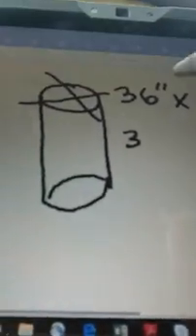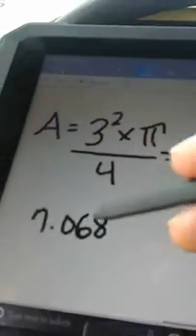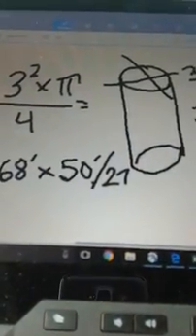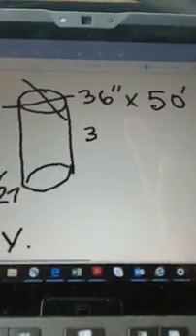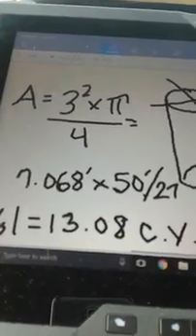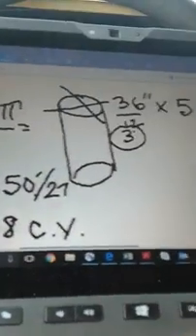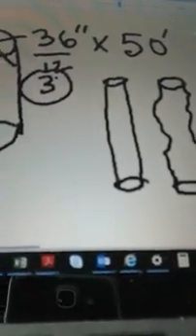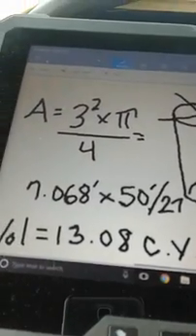Calculating the Theoretical Volume of a Drilled Shaft.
Calculating the Theoretical Volume of concrete for a 36 inch diameter x 50 feet drilled shafts.